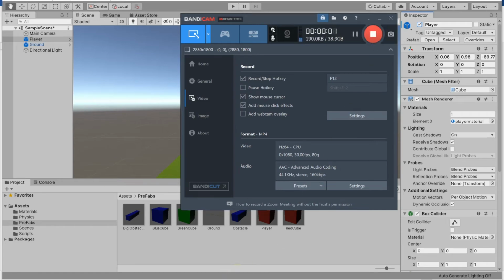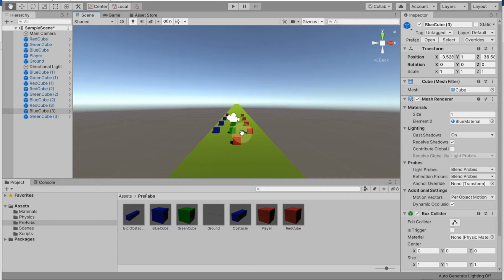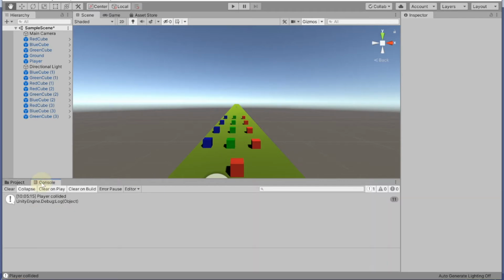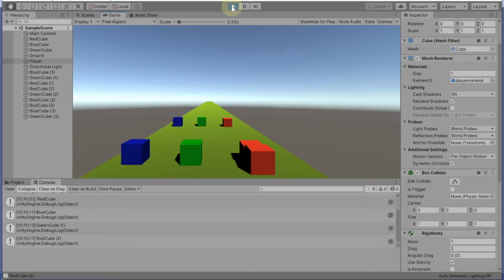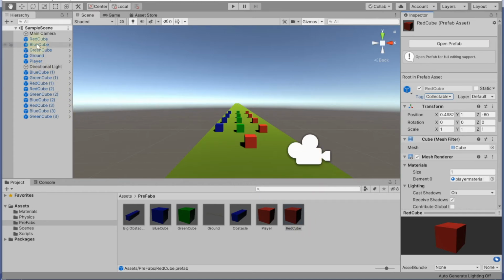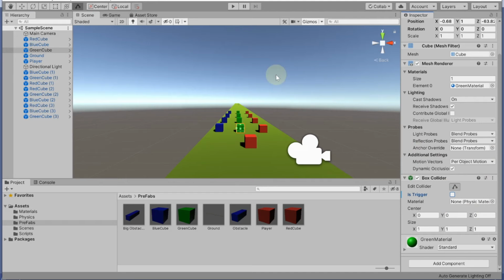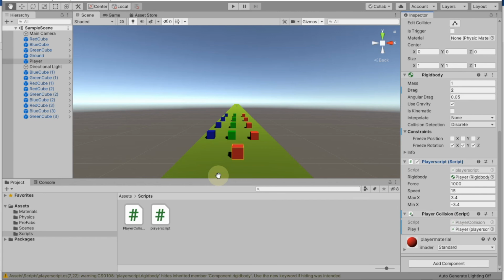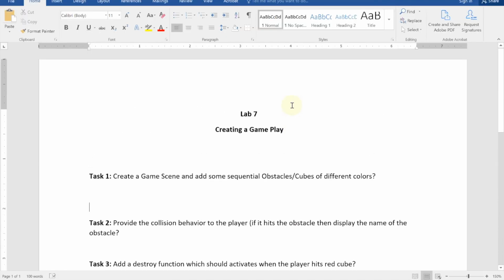Creating the game scene unity 3D(Lab 7)